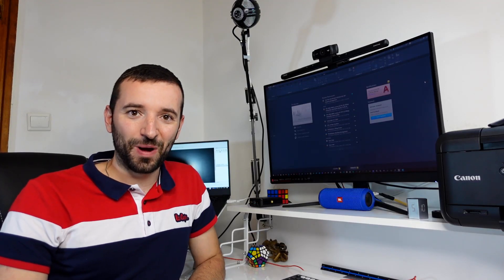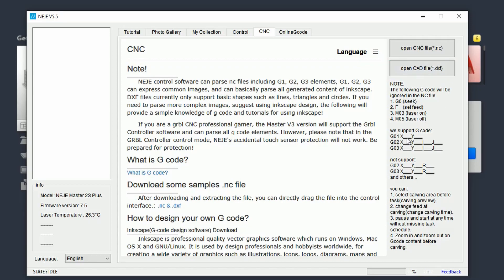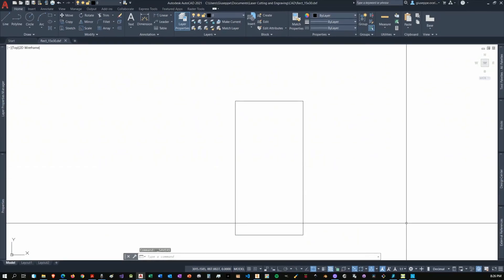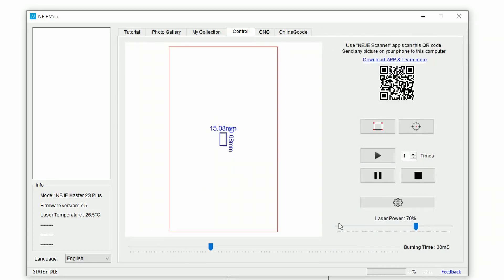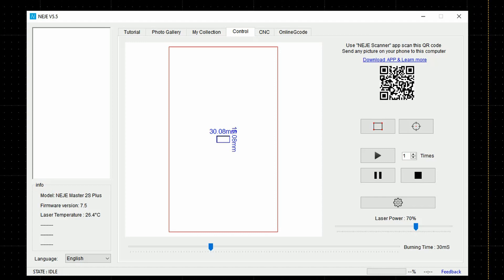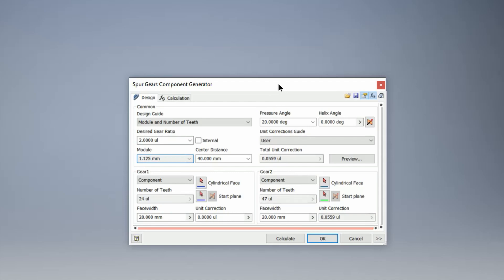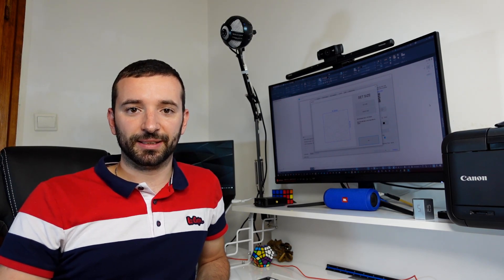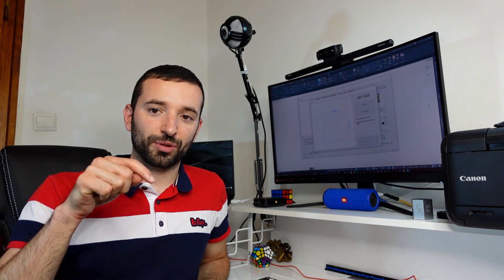Laser Engraving and Cutting custom projects with NEJE Master and Autocad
In this video, I will show you how to save custom projects in .dxf using Autocad and LibreCAD and then import them into the NEJE Desktop App.

Atomstack
X30 33W Laser
Amazon

XTOOL
Official – All Machines

Resources:
Spur Gear Generator:

Timestamp:
00:00 Start
File type and supported objects 01:00
Saving with Autocad and importing in the NEJE Desktop App  02:00
Saving with LibreCAD and importing in the NEJE Desktop App  04:25
Gears parameter  06:15